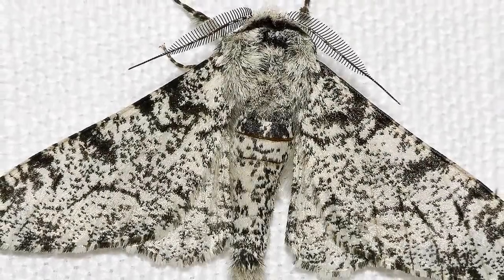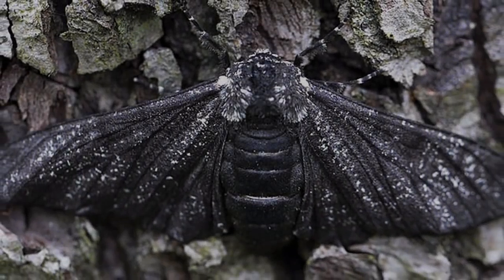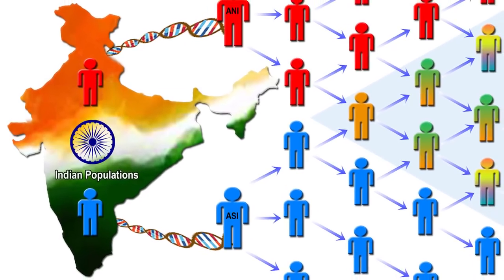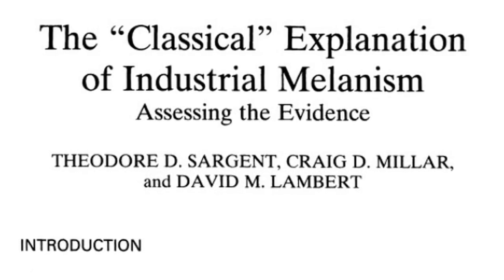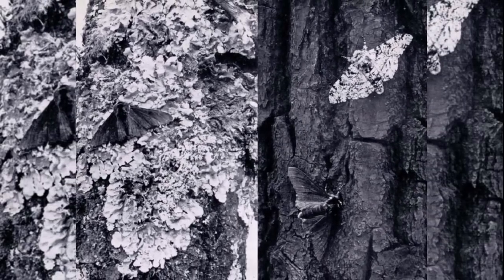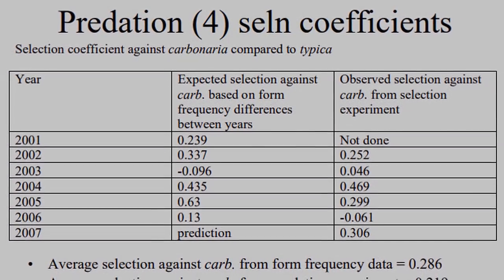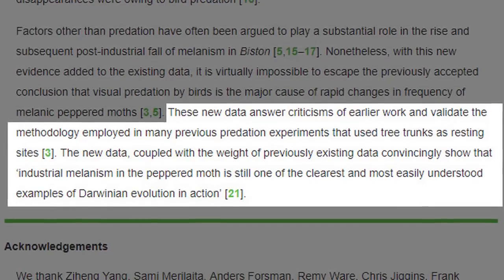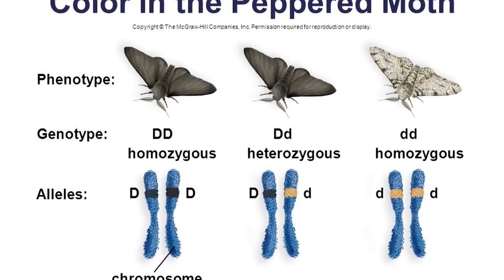How Creationism Taught Me Real Science 69 The Peppered Moth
In this episode we examine the rise and fall of an evolutionary icon.

Industrial melanism in British peppered moths has a singular and recent mutational origin.

The industrial melanism mutation in British peppered moths is a transposable element